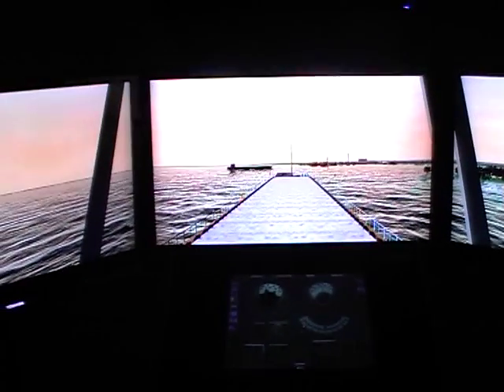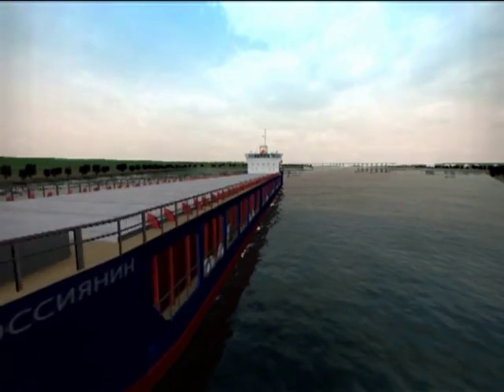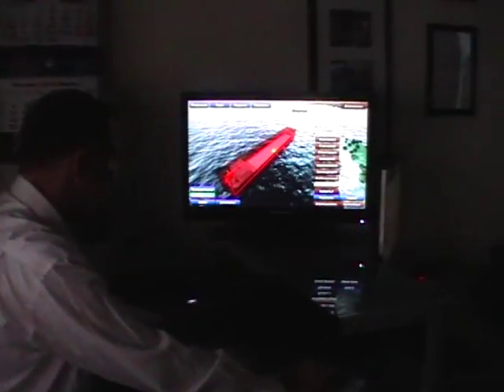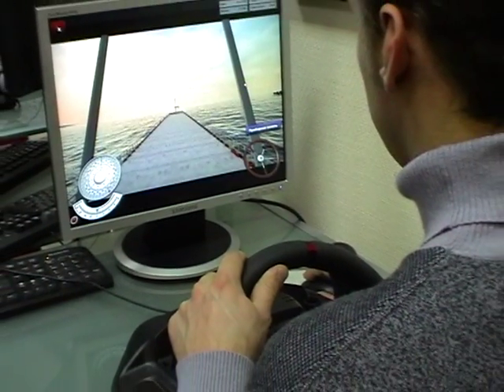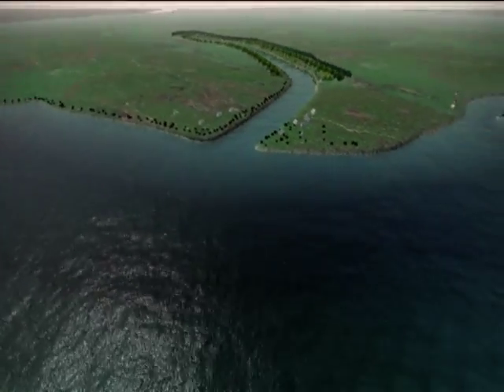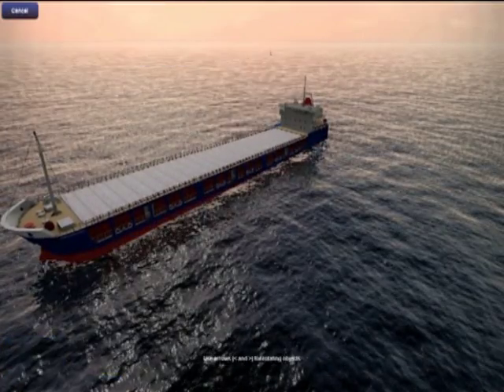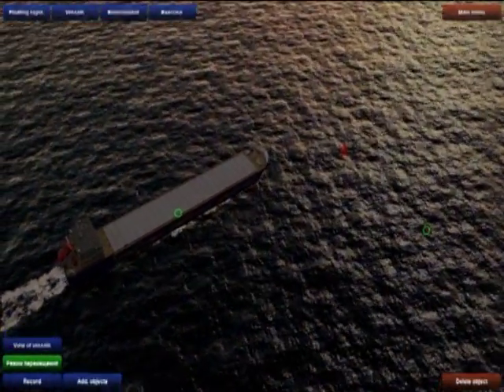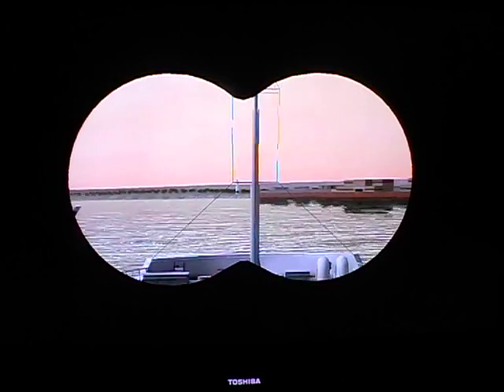SSH-2009 Steering Simulator for helmsman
The "SSH-2009" simulator is designed in conformity with Section А-II/4 of STCW Code and is intended for training, demonstrating of improvement of competence of ratings forming part of a navigational watch on sea-going and river vessels.